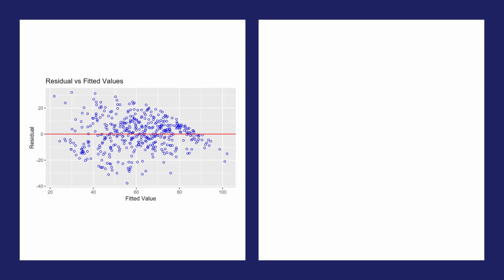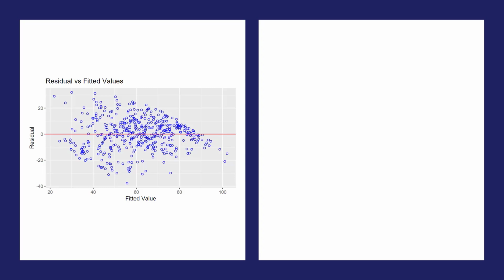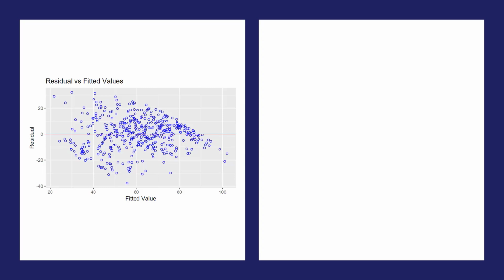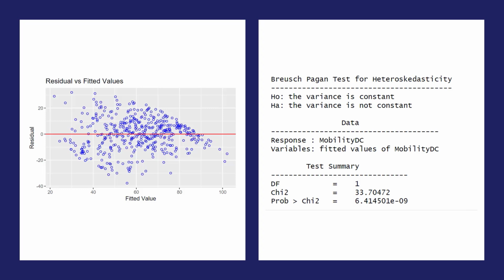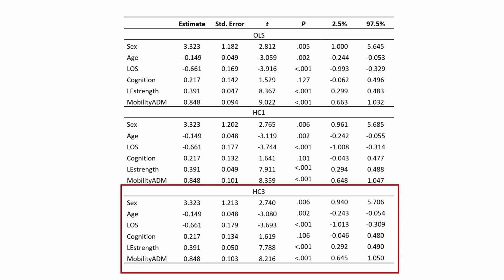Linear Regression Part 3 Homoscedasticity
A look at the assumption of homoscedasticity.